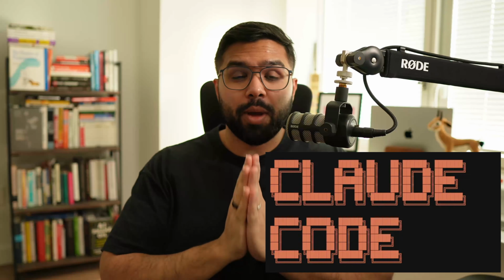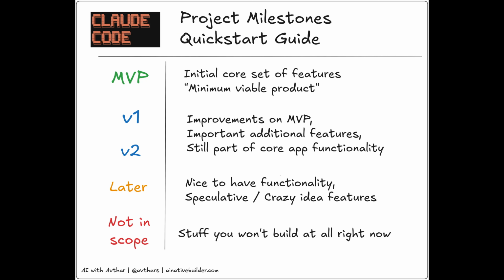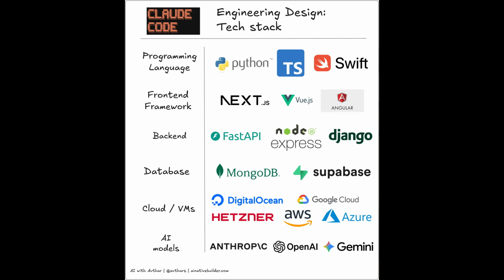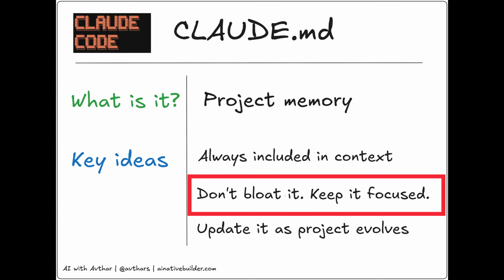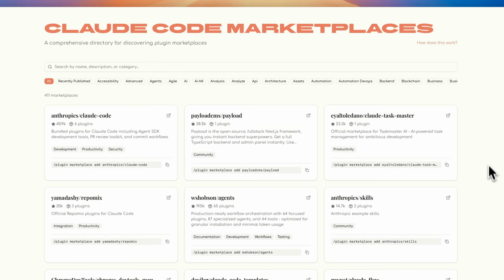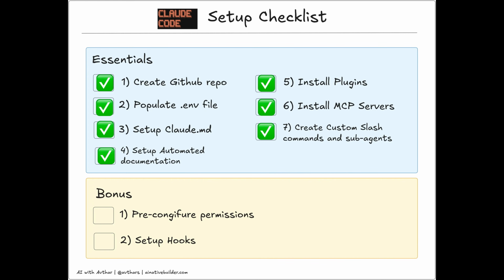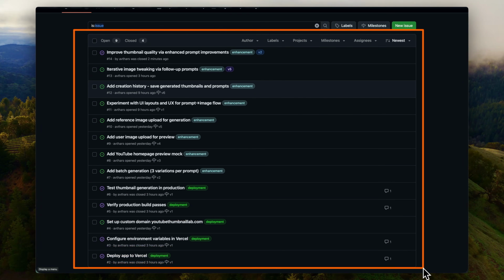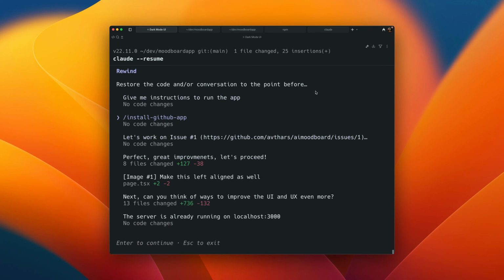How I Start EVERY Claude Code Project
The workflow I use to start every Claude Code project: Plan, Setup and Build.

I used to start my Claude Code projects completely wrong: just typing "claude" and freestyle prompting with no planning, no setup, and no system. It was like building a house without blueprints.

After building dozens of projects with Claude Code over the past year, I've discovered a simple three-part system that makes every project 10x easier to build from day one.

In this video, I'm sharing the exact PSB system (Plan, Setup, Build) that I use to start every new Claude Code project. Whether you're starting your first project or already use Claude Code daily, I guarantee you'll learn something that helps you build faster and smarter.

🎯 What You'll Learn:
✅ Phase 1 - Plan:
Two critical questions to ask before writing any code
Creating a project spec doc (product + engineering requirements)
Using AI to help you plan

✅ Phase 2 - Setup (7-Step Checklist):
GitHub repo setup for web/mobile coding and issue-based dev
Claude.md file configuration and what to put in it
Documentation that keeps itself updated
Plugins, MCPs, and custom slash commands
Advanced: Pre-configured permissions and hooks

✅ Phase 3 - Build:
Building your MVP from your project spec
3 development workflows: General, Issue-based, Multi-agent
Git worktrees for running multiple Claude instances
Tips for staying productive

🔔 ABOUT AI WITH AVTHAR
Learn how to build apps with AI coding tools, even if you're new to coding. I'm Avthar Sewrathan, and I'm obsessed with AI coding tools. With a decade of tech experience and background as a startup founder and AI Product Manager, I bring you practical insights on tools like ChatGPT, Claude Code, Cursor, Replit, v0, and more.

TIMESTAMPS
00:00 Don't make the same mistake I did
02:30 Phase 1: PLAN
02:54 2 Questions to ask before starting
04:44 How to use AI to help you plan
06:14 Creating a project spec doc
11:36 Phase 2: SETUP
12:04 GitHub Repo setup
13:32 Create your environment variable file (.env)
13:50 CLAUDE.md (and what to put in it)
15:57 Automated Project Documentation
18:24 Install Plugins
19:33 Install MCP Servers
20:52 Setup Custom Slash Commands and Sub-agents
23:22 Advanced setup: Preconfigure Permissions
24:09 Advanced setup: Hooks
24:55 Phase 3: BUILD
25:41 Building Your MVP with Claude
26:33 Workflow 1: Single Feature Development
27:49 Workflow 2: Issue based development
29:19 Workflow 3: Multi-Agent Development (Multi-Clauding)
30:39 Tips for Building Productively
33:04 Applying what you learned